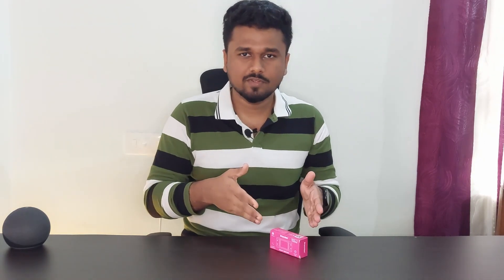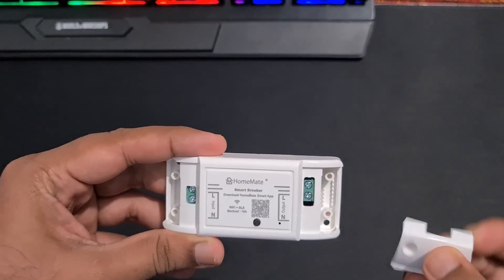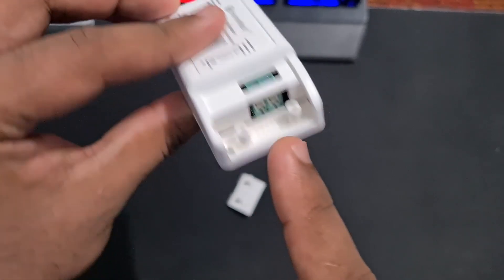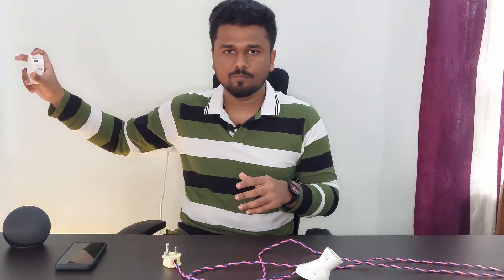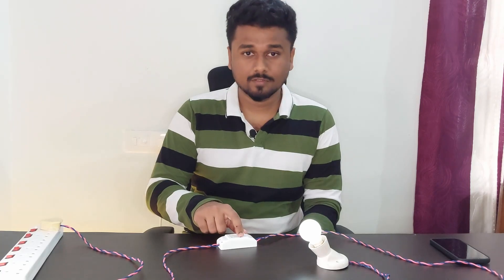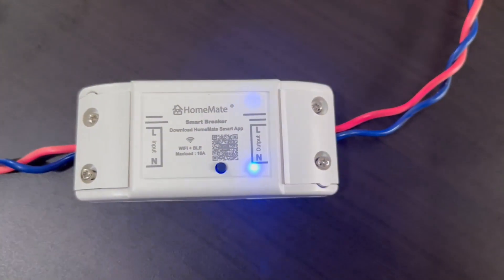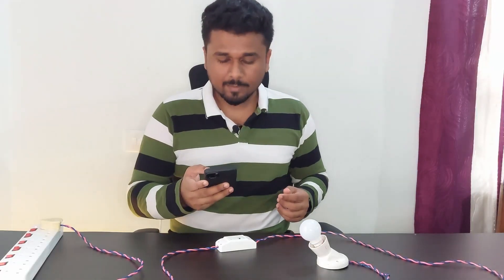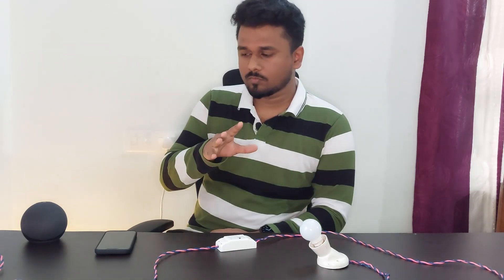Make your switch controls smarter | HomeMate Smart Breaker🔥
So it’s a smart wifi gadget, which ensures the best way to interact with your switch controls which is also very easy to install. Definitely, this will play a key role